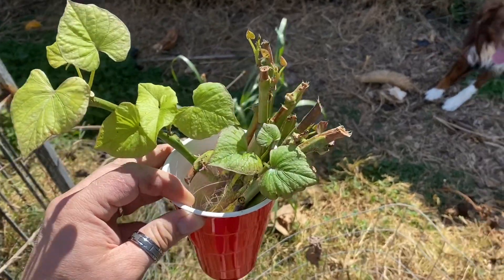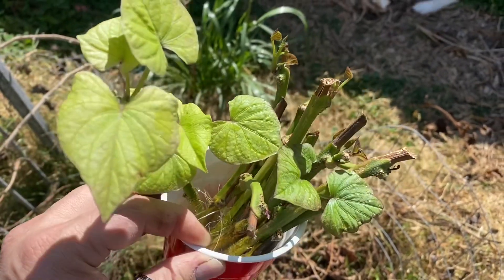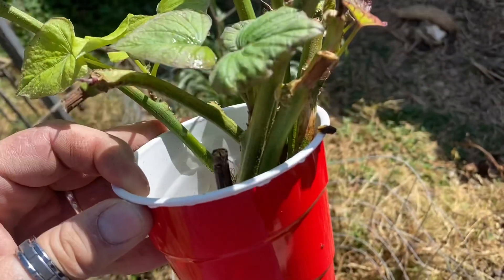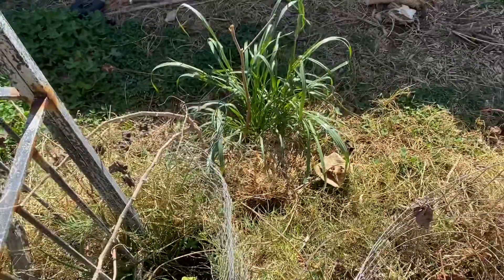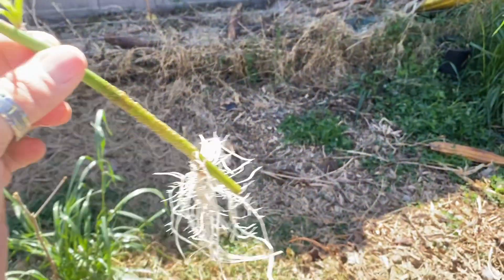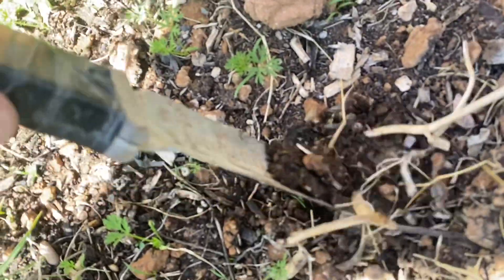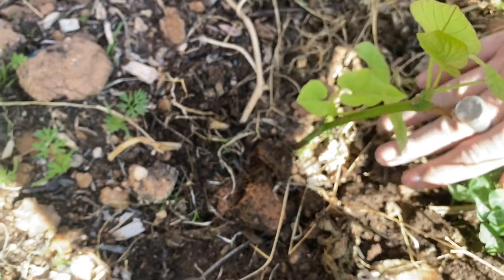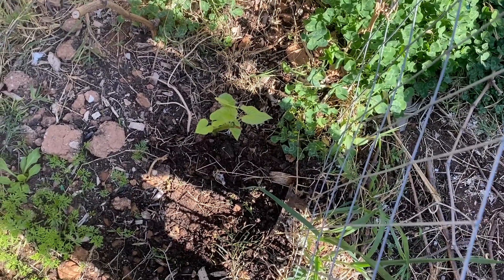Clone Tons of Free Sweet Potatoes! Planting Slips Harvested Before Winter.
Garden Digging Tool:
Clonex Rooting Hormone Gel
My smart b-hyve Irrigation controller/Timer
My Gazebo Tent Structure: